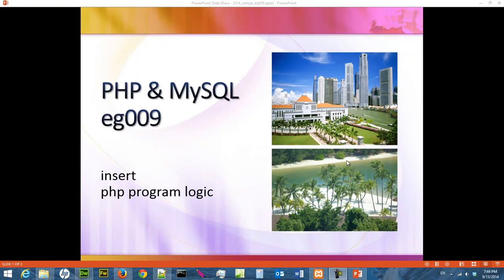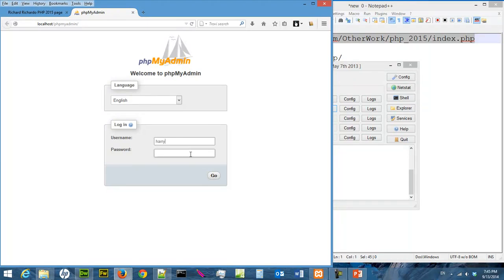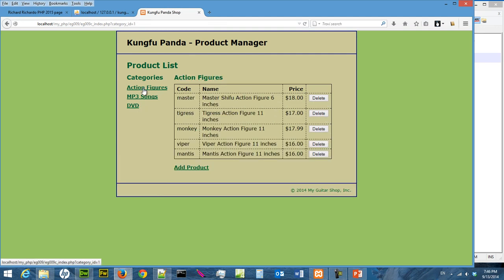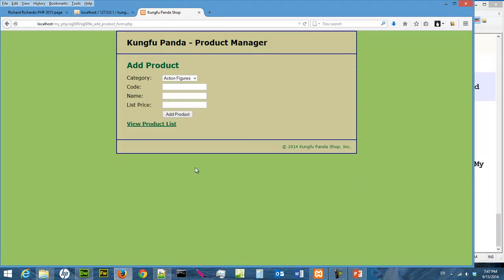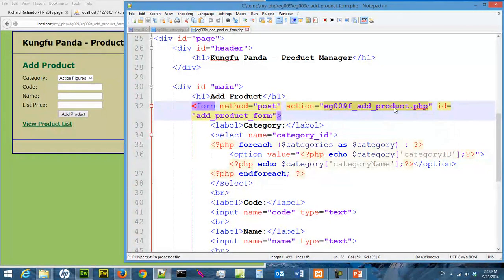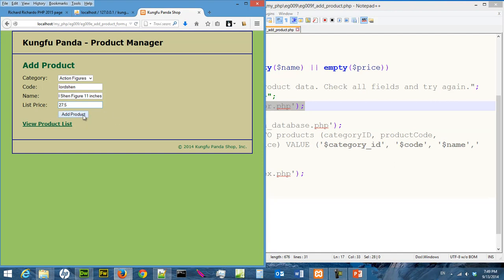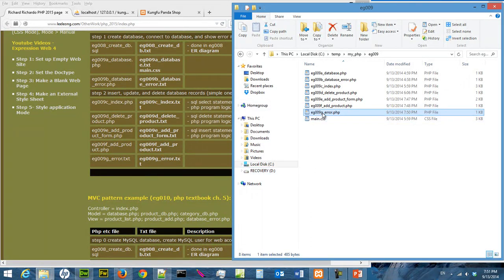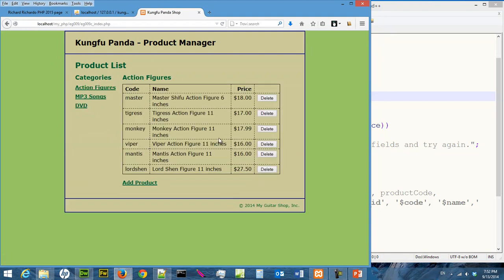Tutorial php 2014 - 14 xampp eg009